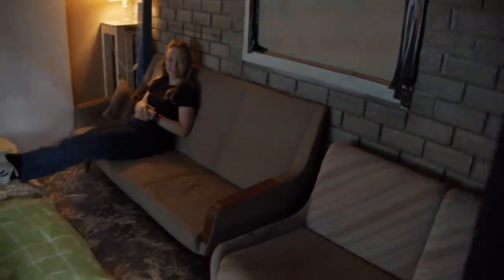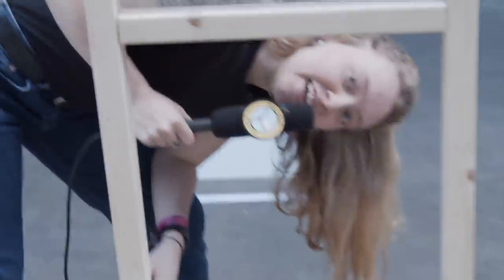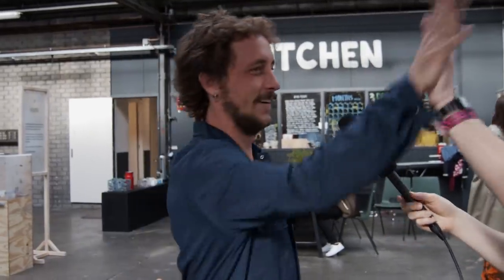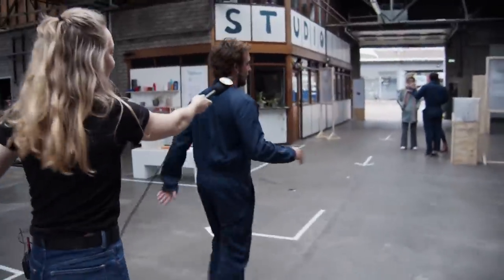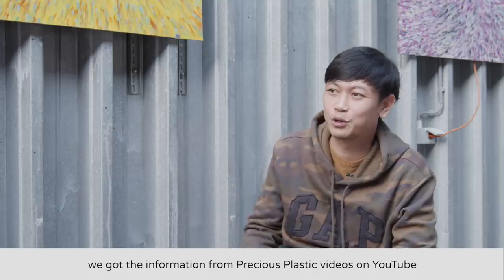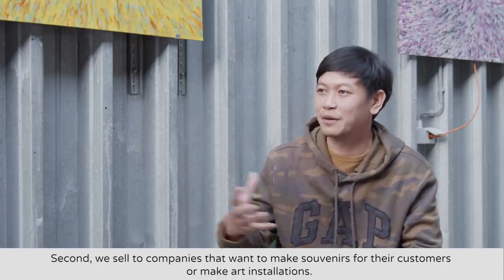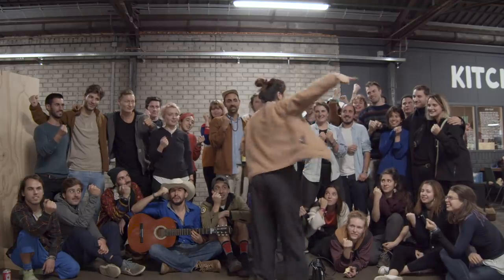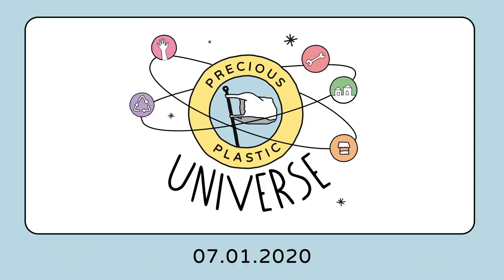Monthly News #33 - Precious Plastic V4 LAUNCH DATE